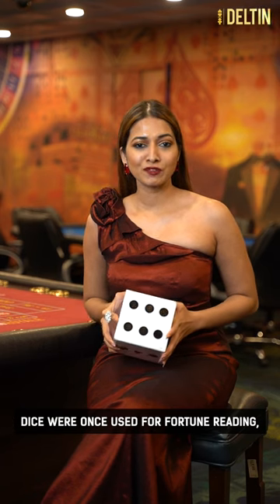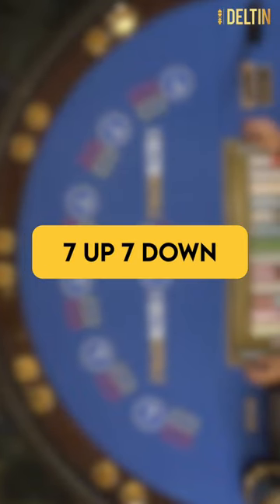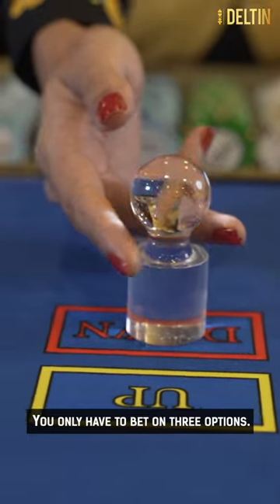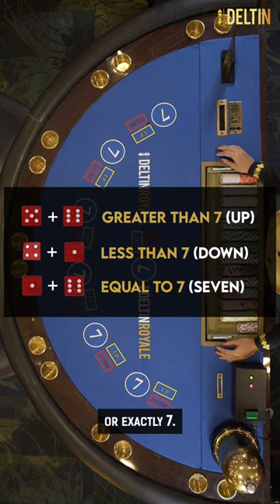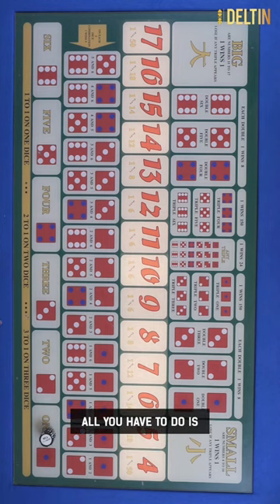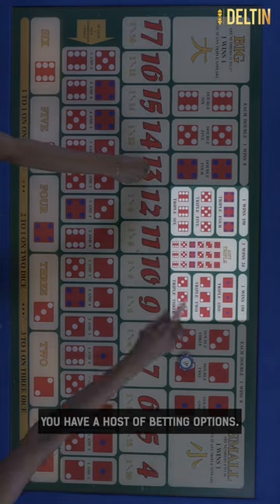Easy to play casino games || Deltin Learn to Play Mini-series || Deltin Life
Let’s understand the two most popular Dice games.

7 up 7 down
You only have to bet on three options. It is either the sum of two dice will be greater than 7, less than 7, or exactly 7. And you win accordingly.

SIC BO
All you have to do is set your chips on the table's bet box.
Three dice are tossed, and if the outcome equals your bet, you win!